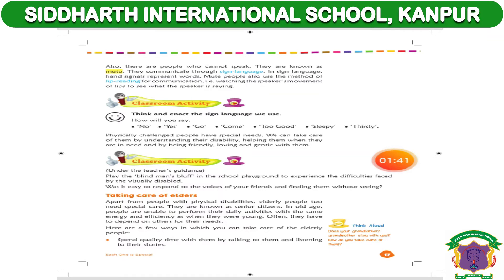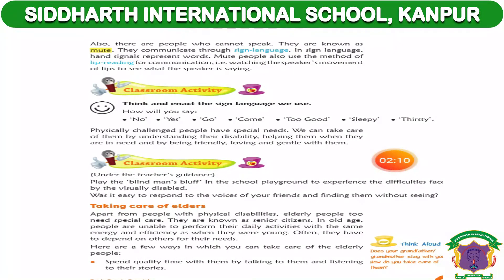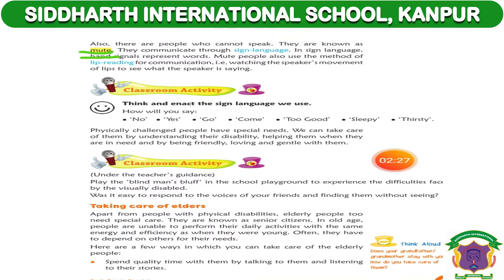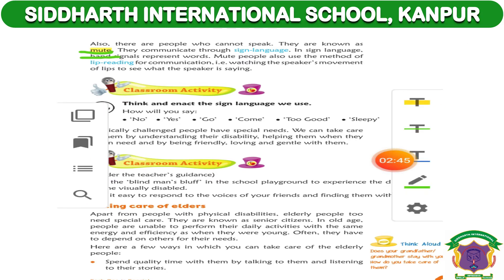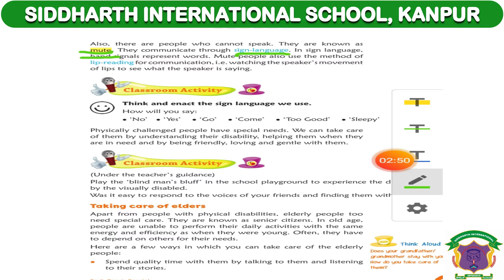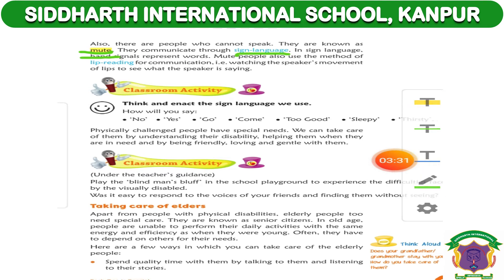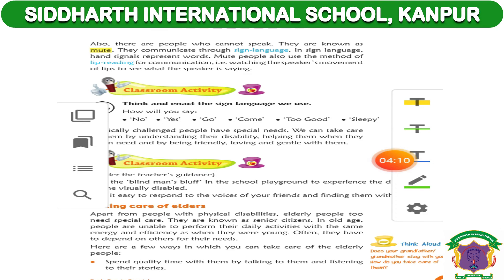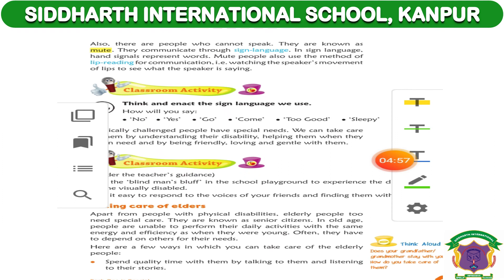CBSE Class 3 S st Ch 2 Session 6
Siddharth International School - All online classes are here you can check
All CBSE Pattern Course ..Just Check

Thank You. CBSE CLASS 3 SST CH2 SESSION 6